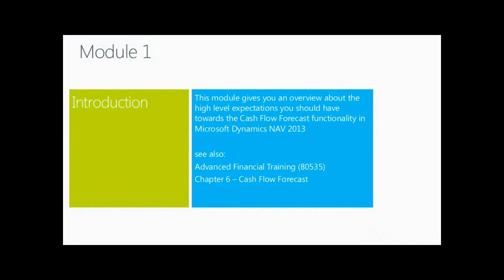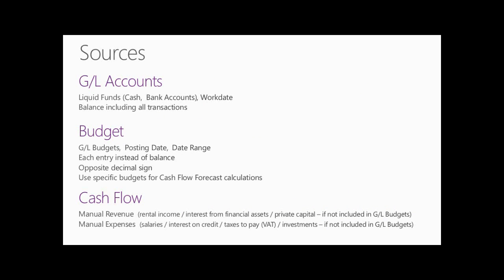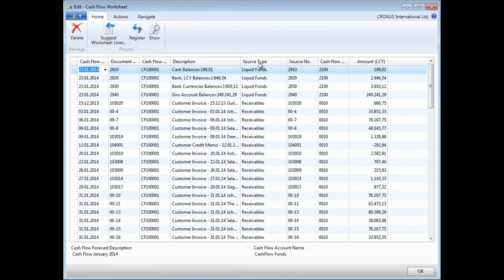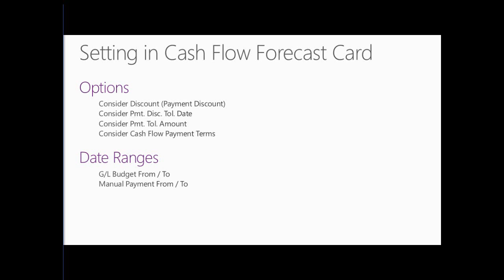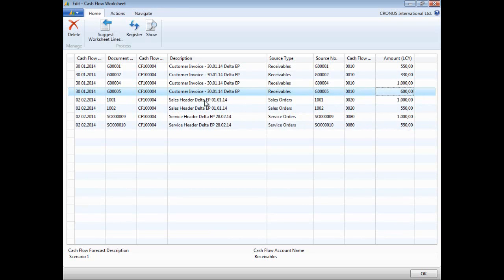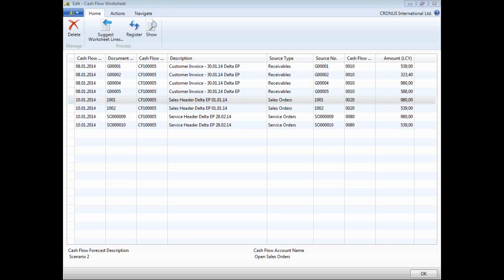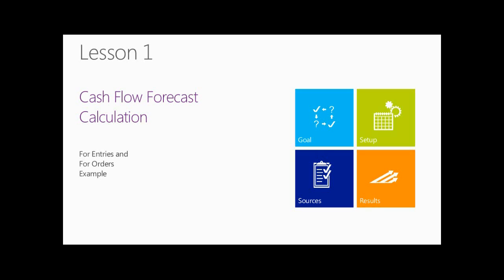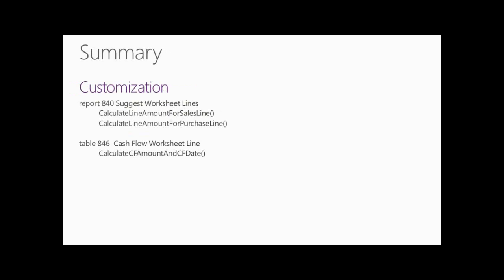Cash Flow Forcasting in Microsoft Dynamics NAV 2013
This Dynamics NAV (Navision) feature allows the system to take into account various sources and uses of cash coming from things such as Sales Orders, Purchase Orders, Invoices, budgeted expenses (i.e. upcoming purchase of a new van) to display a drill-able time phased analysis of your expected cash accounts balances.  The demo shows a PowerPoint overview of the feature as well as a live demonstration of the functionality.